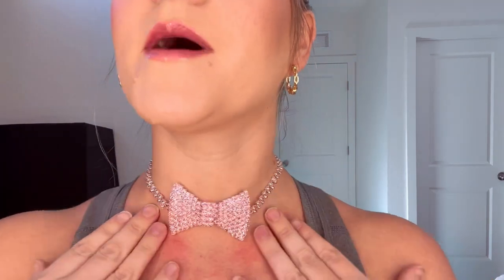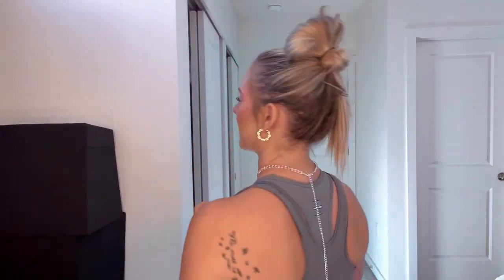Try on and review of this Glitter Bowtie Necklace!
This is sexy ngl and I'm here for it! Definitely going to be included in next years halloween costume.